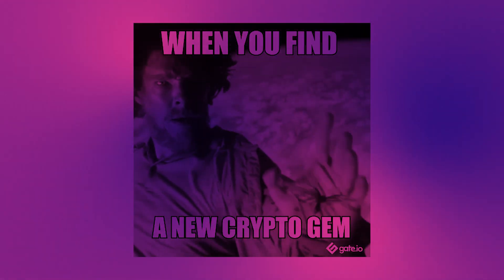What does pre-mined mean? Important for hunting for new coins | Bitpanda Academy Lesson 10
If you’re looking to invest in a new cryptocurrency, or you’re looking for a new coin to mine, then part of the business model you will need to look into is the amount of pre mined coins that a cryptocurrency project has.  In this video we will learn a little more about pre-mined cryptocurrencies, and what’s more popular within the community.

For more information on the question “What does pre-mined mean?”, Bitcoin technology and cryptocurrency check out the text-version of Bitpanda Academy Lesson 10

Video Chapters:
00:00 - Intro
00:40 - What is a pre-mined cryptocurrency?
02:57 - Pros and cons of pre-mining

▬ What is pre-mining? ▬▬▬▬▬▬▬▬▬▬▬▬
The term “pre-mining” refers to coins being mined before a coin has been made public, unlike Bitcoin, which is distributed as it is mined
It’s important whens scoping out a new cryptocurrency project, distribution of pre-mined coins or a percentage of coins to users, as pre-mining is often criticised by users of cryptocurrencies let’s take a closer look at why.
Bitcoin uses a process called mining to issue new coins and to reward participation in the network. Other cryptocurrencies such as Ripple, Cardano, Stellar, EOS or NEO are pre-mined. This means a portion of the coins has been mined and distributed before the official launch date of the coin.
Ripple or XRP, for instance, was created as a cryptocurrency for a centralised payment system that enables a cost-effective and fast way to transfer funds in cooperation with banks. However, a great portion of XRP is still owned by Ripple who centrally control the output of coins.  Unlike minable cryptocurrencies such a Bitcoin, Ether or Litecoin, pre-mined coins or tokens are often issued by a centralized authority.

▬Pros and Cons of pre-mining ▬▬▬▬▬▬▬▬▬▬▬▬
Mineable cryptocurrencies such as Bitcoin are based on a concept vested in the Bitcoin protocol called Proof of Work. The more computing power and energy participating miners offer to the network, the more rewards they are able to earn. The “minting” of new coins is a side-effect of those rewards.
So for some, it makes sense to pre-mine cryptocurrencies to reward developers who took part in its creation. Pre-mined coins distributed to team members behind a cryptocurrency can serve as an incentive to employees and early adopters.
A pre-mine is also proof to investors that the coin or token that has been created is actually functional. A pre-mined coin can be used as a prototype to show to interested parties.
On the other hand, critics contend that pre-mining mainly serves ICO startups to “pump and dump” their own cryptocurrency. If you haven’t yet heard of the phrase “Pump and dump” it’s is a type of investment fraud where the value of an asset bought at a low price is artificially inflated to sell it at a higher price.

To put into context what we’ve covered today, some emerging projects may pre-mine a set percentage of coins.
If 20% of the coins have been pre-mined for example, then there is less of a decentalised nature to the element as such a large percentage of the coins are already held by the team, or paid out to new team members or stored. If, out of the 21 million Bitcoin, 20% was pre mined and delivered to the team behind Bitcoin, would it be the leading cryptocurrency today? Well ,that’s open to discussion but many would argue no.

▬ About Bitpanda ▬▬▬▬▬▬▬▬▬▬▬▬
Bitpanda is a fintech based in Vienna, Austria and was founded in 2014 by Eric Demuth, Paul Klanschek and Christian Trummer. Bitpanda has 2 million users and more than 400 team members. With a PSD2 payment service provider licence, state-of-the-art security and streamlined user experience, Bitpanda has grown into a popular trading platform for newbies and experts alike. The goal is to tear down the barriers to investing and personal finance through digital assets and blockchain technology like cryptocurrencies, precious metals, fractional stocks and ETFs and to bring traditional financial products into the 21st century